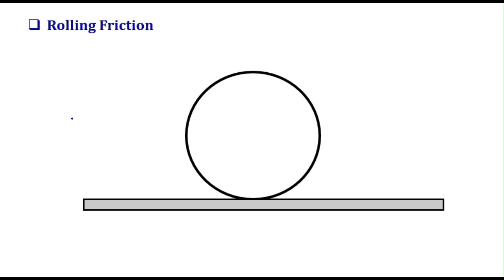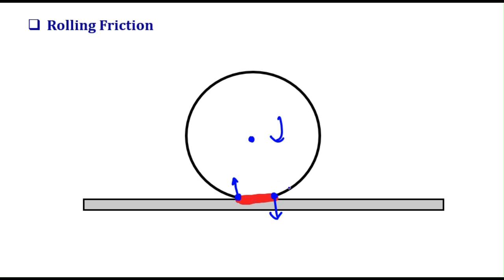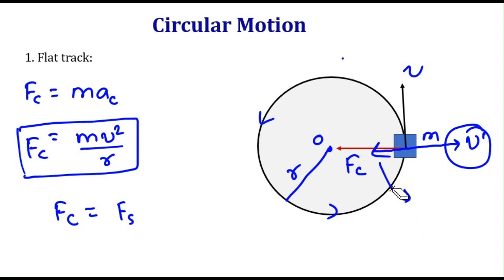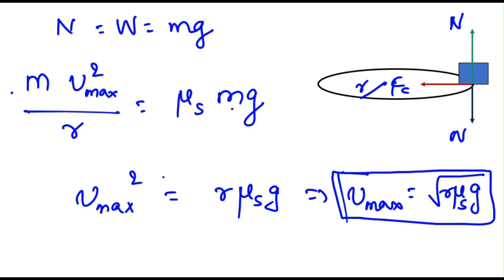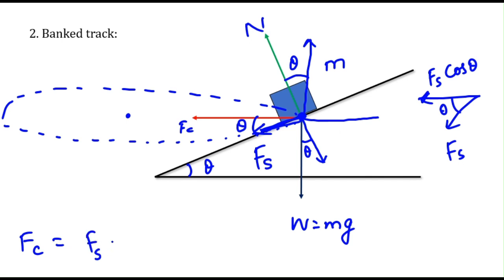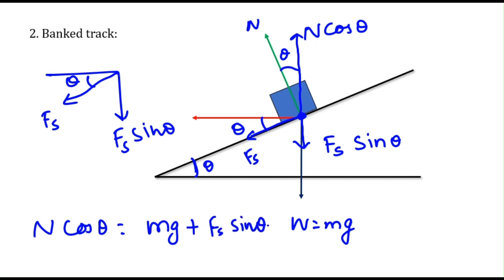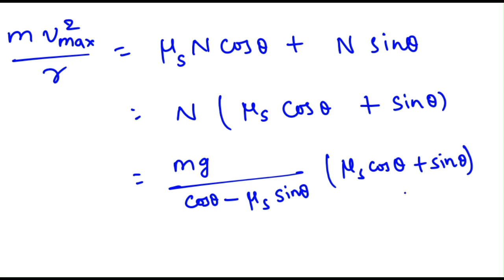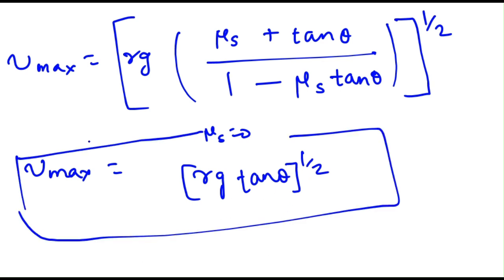Dynamics of circular motion | NCERT class 11 physics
Rolling friction, Maximum velocity of a car on a circular road, Maximum velocity of a car on a banked circular road,